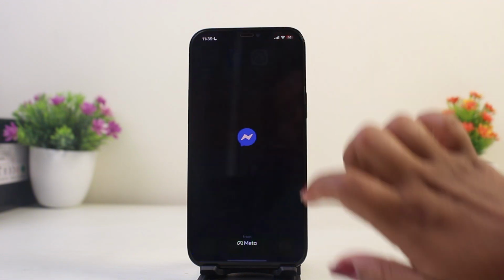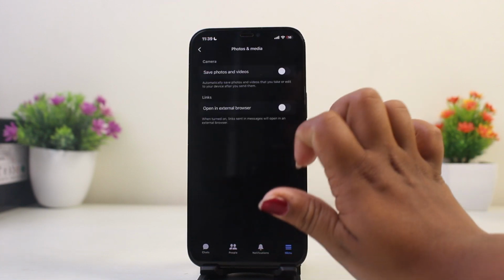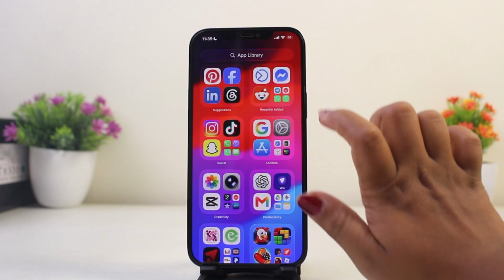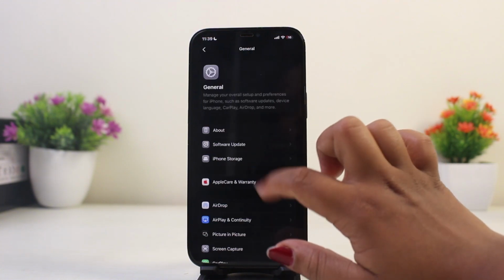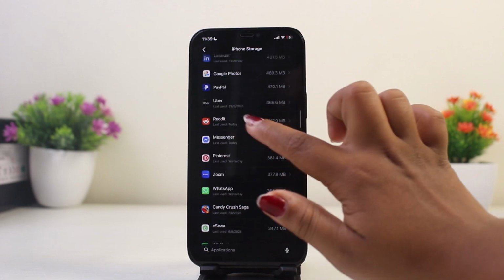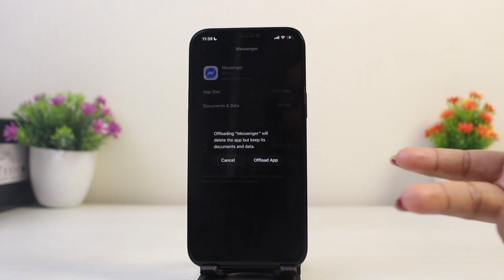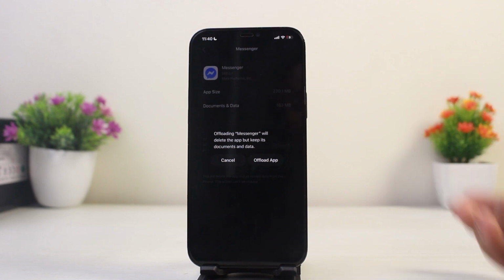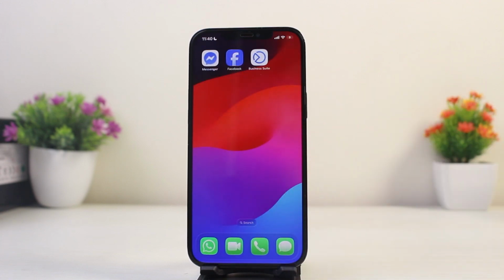How to make messenger load faster on old phone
How to Make Messenger Load Faster on an Old Phone

Is Facebook Messenger lagging, freezing, or taking too long to open on your old phone? In this video, we explain how to make Messenger load faster on an old phone so you can send messages smoothly without delays or crashes.

Learn why Messenger slows down on older devices, including heavy app data, cached files, background activity, and outdated app versions. We break down how these issues affect performance and loading speed over time.

If you're focused on improving speed, we also cover practical fixes like clearing cache, updating the app, disabling unnecessary features like chat heads, reducing media auto-download, and closing background apps. These steps help Messenger run more smoothly on low-end devices.

Watch until the end for a complete step-by-step guide on fixing Messenger speed issues. By the end of this video, you’ll know exactly how to make Messenger load faster on an old phone and improve overall performance.